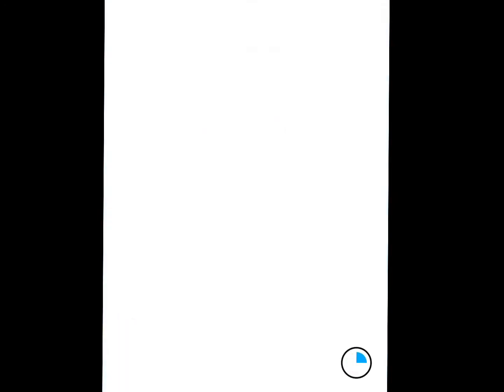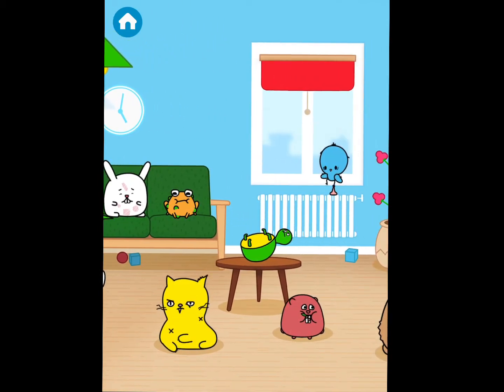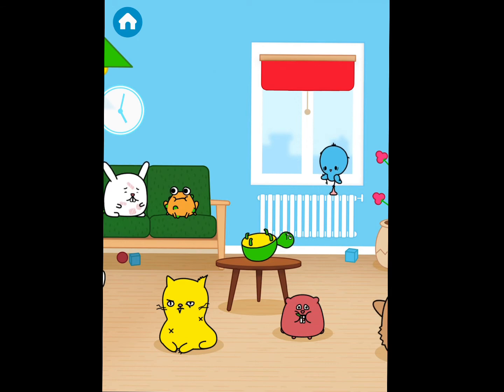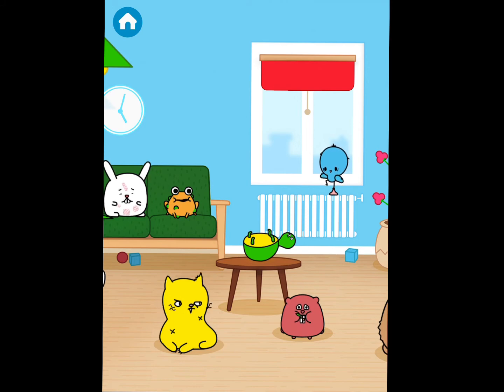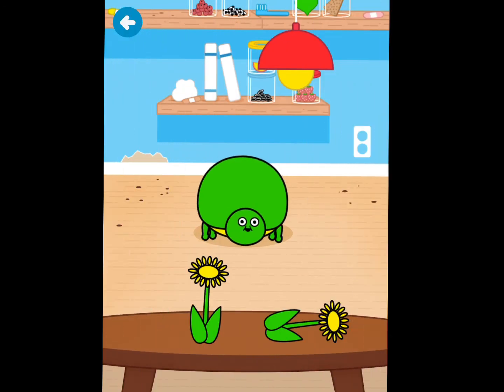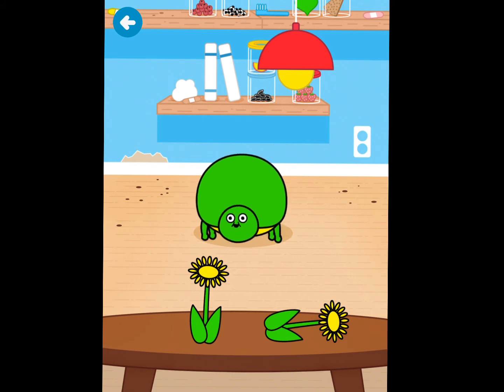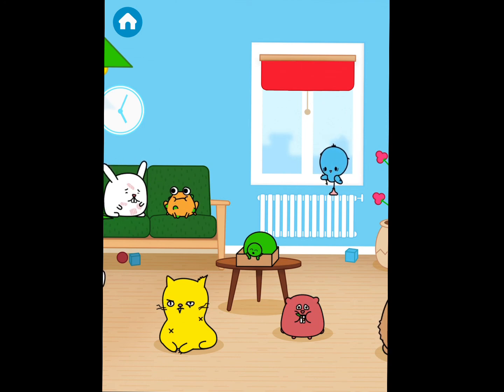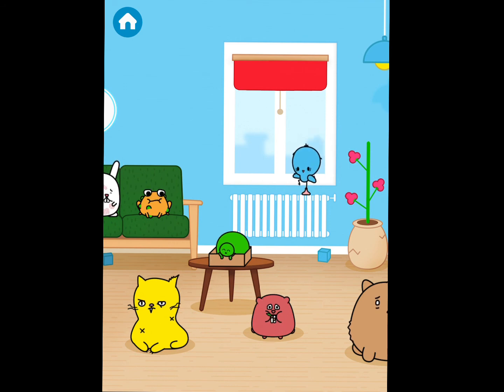Tutorial: Using Toca Pet Doctor for Social Skills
My patients LOVE Toca Pet Doctor! I’m this video I show how I use the app as a play-based activity to target emotion identification, inferencing about the cause of those emotions, and problem-solving the situations that led to those emotions using a least-to-most cueing hierarchy.